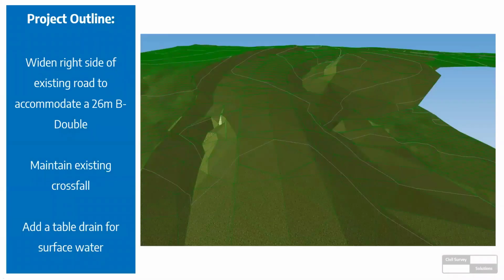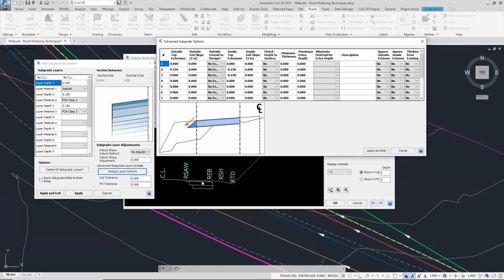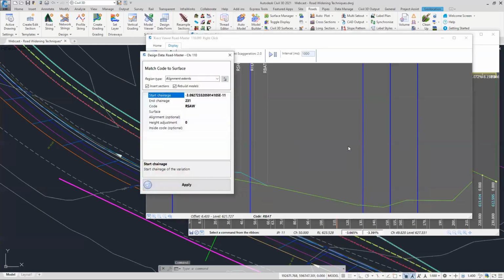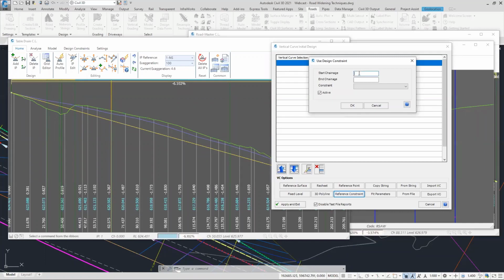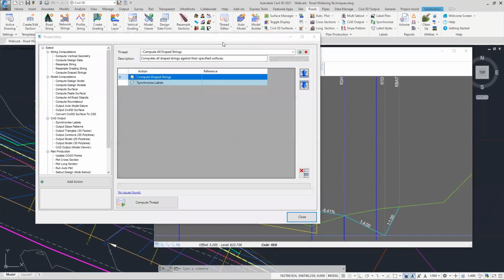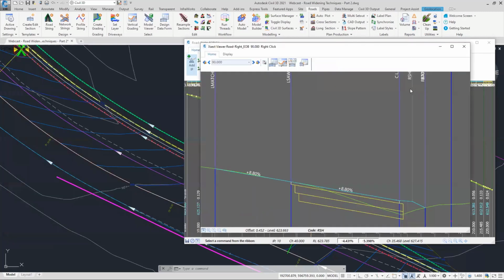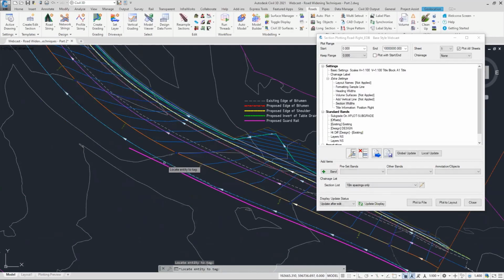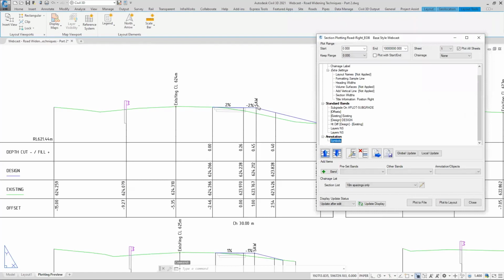Webinar | Road Widening Techniques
In this webinar we demonstrate how to operate a selection of tools in Civil Site Design to assist with completing a road widening project.

The project will involve taking a couple of different approaches using multiple alignments, matching existing crossfalls and working with constraints to complete it, finalising with the output of labelled cross sections.

If you are an experienced user or a novice, there will be something for everyone in this webcast.

Topics covered but not limited to:

0:00 Introduction
1:20 Option 1 - design approach & decision making
2:22 Option 2 - design approach & decision making
2:53 Option 2 - cross section plotting approach
3:40 Option 1 creation
34:32 Option 2 creation
44:25 Plotting Cross Sections with labelling / annotation